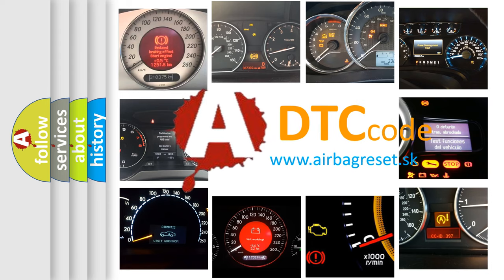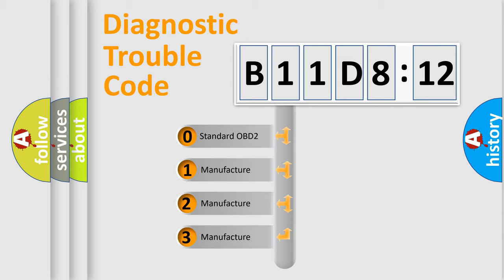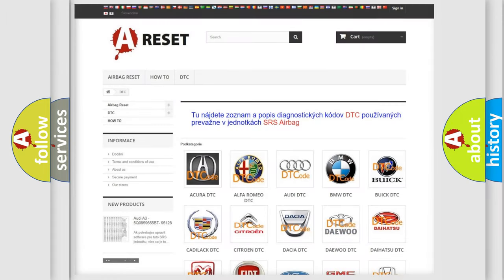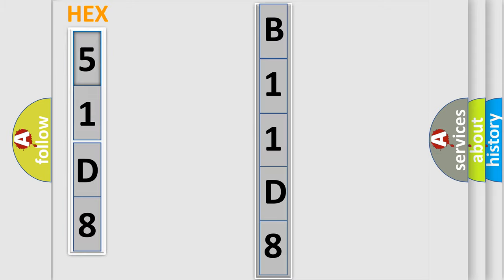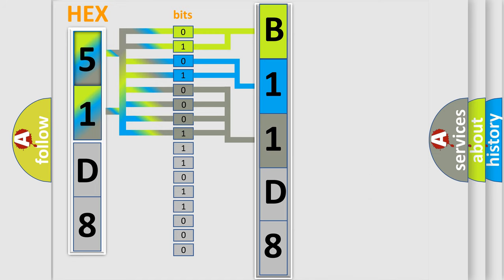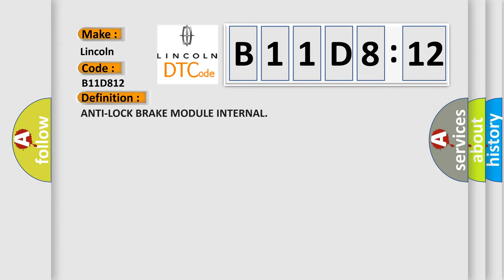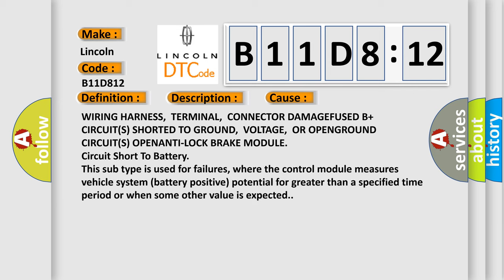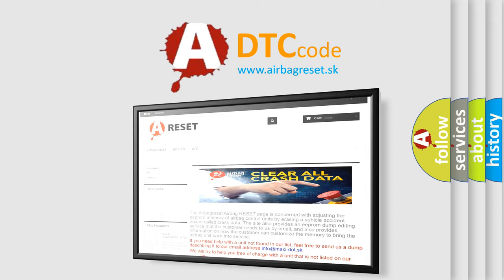DTC Lincoln B11D8-12 Short Explanation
Contents:
0:21 Basic DTC analysis according to OBD2 protocol standard.
1:48 Insight into programming
2:58 A diagnostically understandable description of the Diagnostic Trouble Code
3:05 Basic error definition

Make:
Lincoln
Code:
B11D8 12
Definition:
ANTI-LOCK BRAKE MODULE INTERNAL
Description:
With the ignition on. When the Anti-Lock Brake Module detects an internal fault, the DTC is set
Cause:
WIRING HARNESS,TERMINAL,CONNECTOR DAMAGEFUSED B+ CIRCUIT(S) SHORTED TO GROUND,VOLTAGE,OR OPENGROUND CIRCUIT(S) OPENANTI-LOCK BRAKE MODULE
Failure Type: